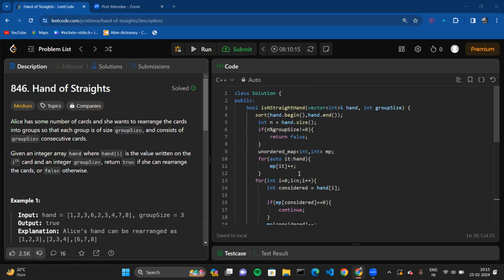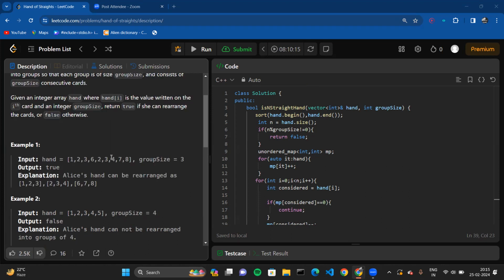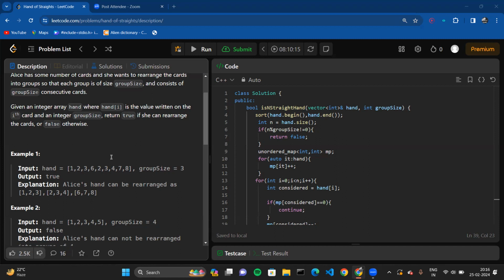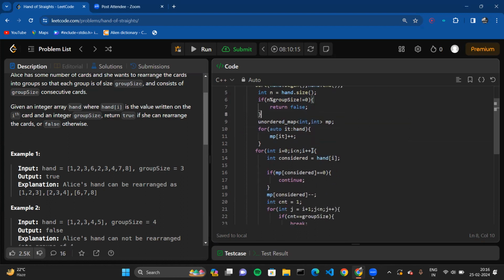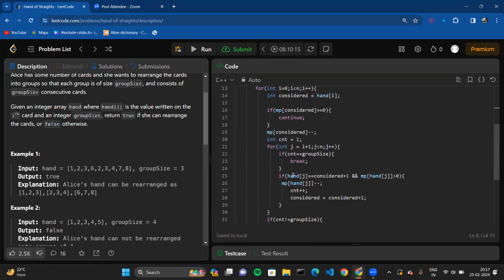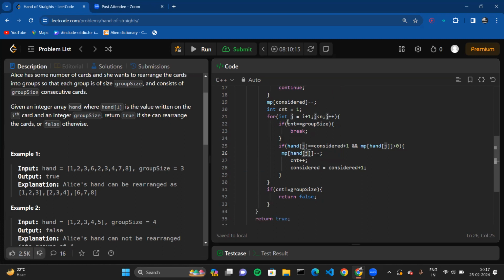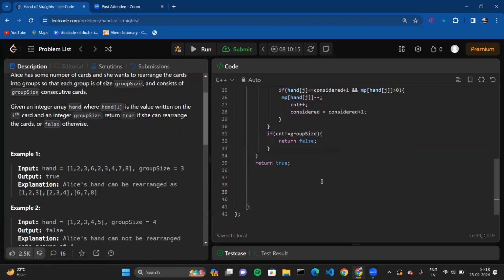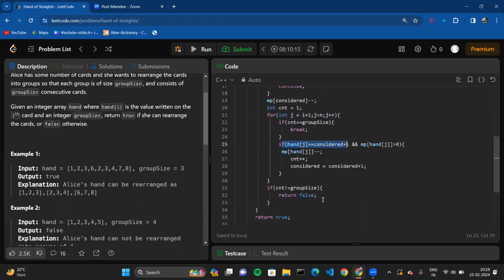DECODE DSA # DSA CHALLENGE NEW SERIES PART-51 leetcode challenge HEAPS HAND OF STRAIGHTS